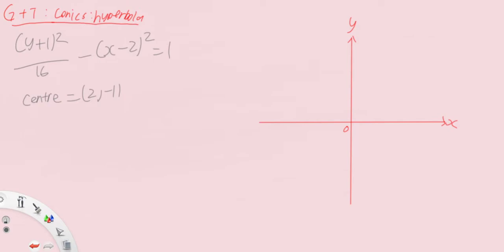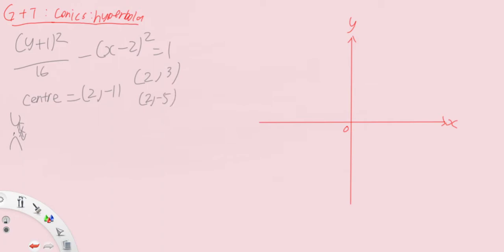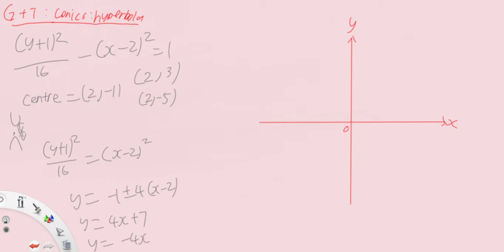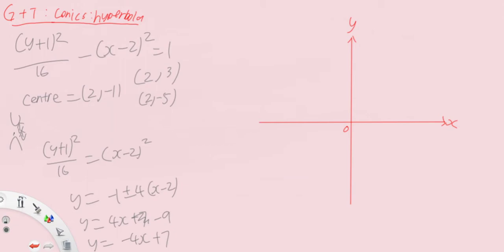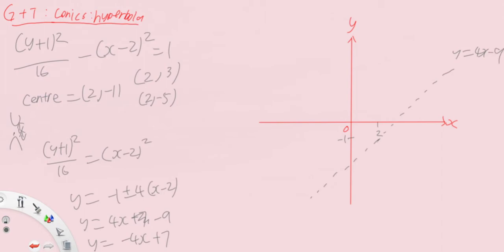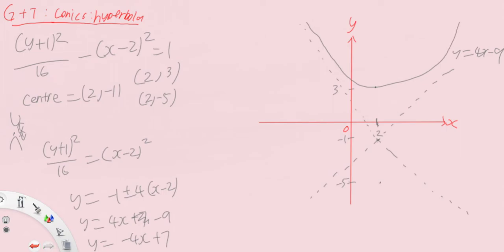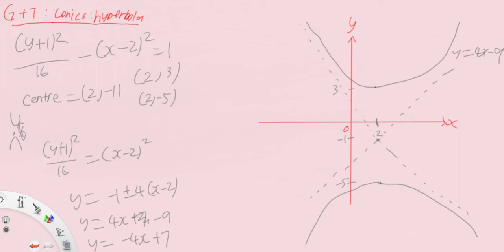21. Graphs & Transformations: Hyperbola 2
Hai~ :3

Having explored the East-West hyperbola, we will now look at the North-South Hyperbola

Applicable to H1/H2 Math